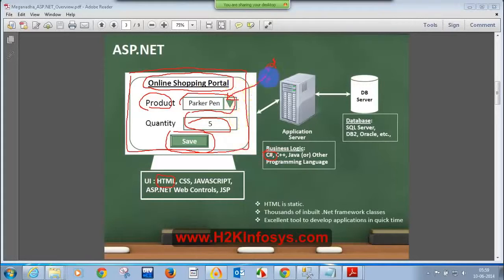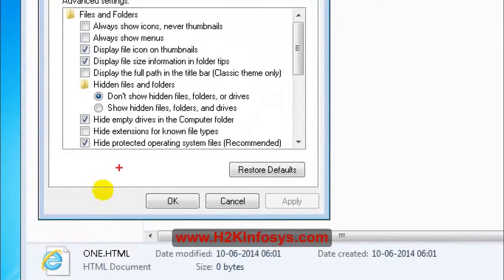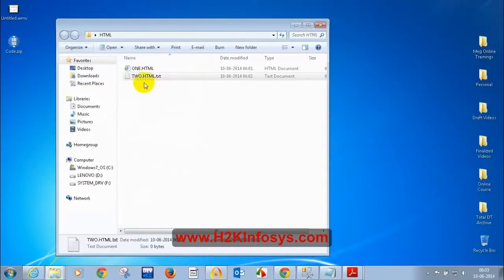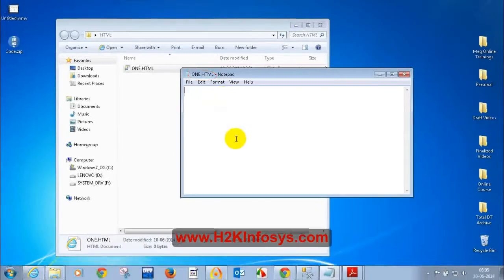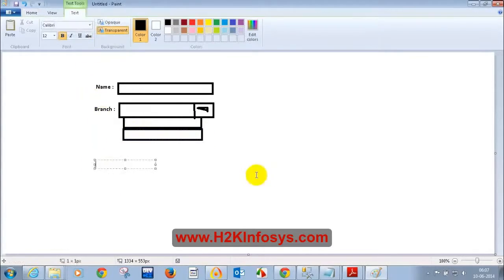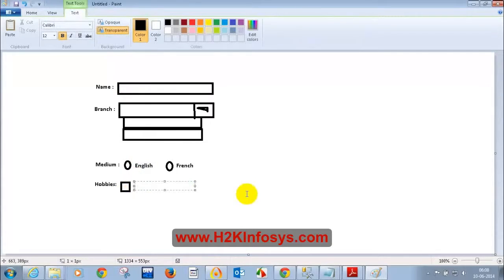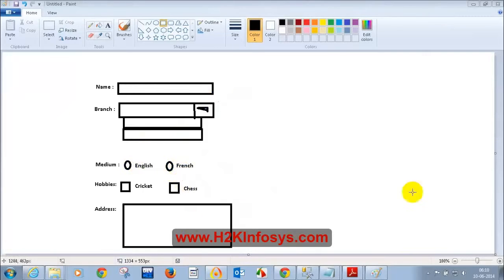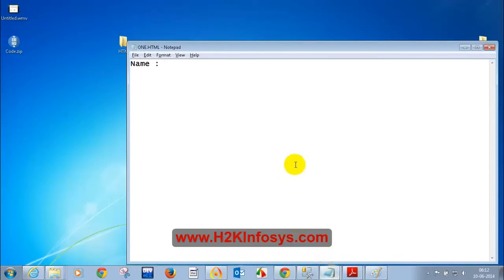My Edited Video